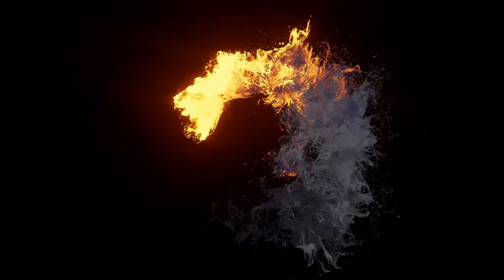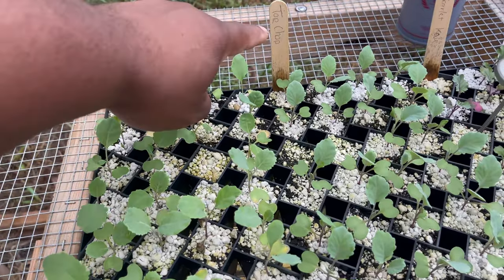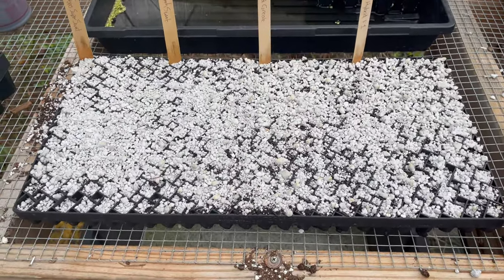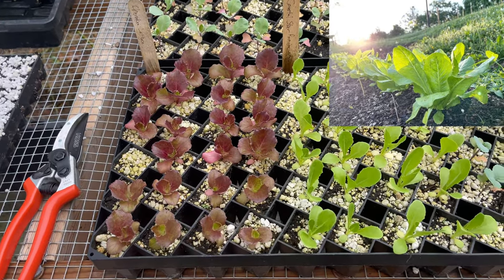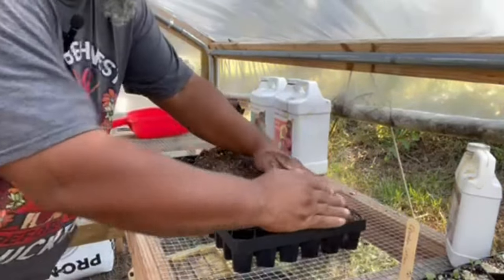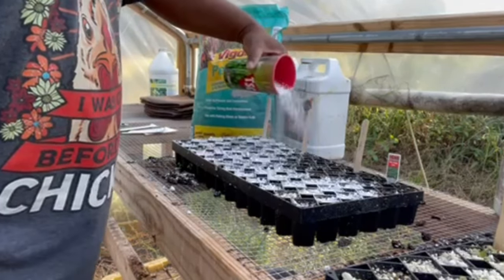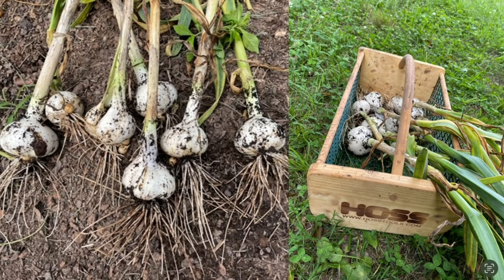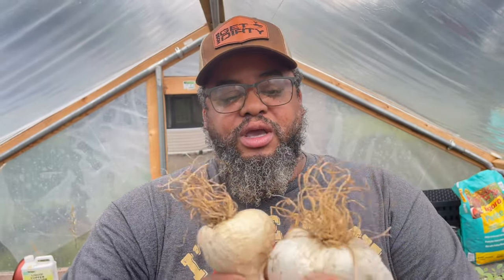9 Plants You NEED in Your Fall/Winter Garden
Discover the essential plants that will transform your fall and winter garden into a vibrant and thriving oasis! In this video, we share the 9 MUST-HAVE plants that not only survive but thrive during the cooler months. From colorful foliage to winter blooms, these selections are perfect for adding beauty and resilience to your garden.

0:00 Intro
0:40 1st Plant
1:18 2nd Plant
1:39 3rd Plant
2:17 4th Plant
2:37 5th Plant
2:54 6th Plant
3:45 7th Plant
4:48 8th Plant
5:49 9th Plant
7:59 Outro